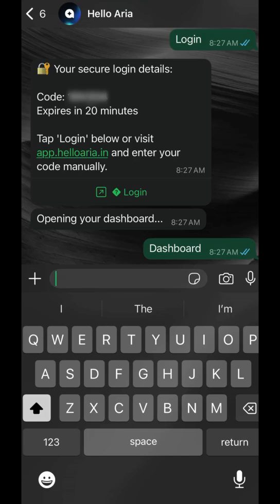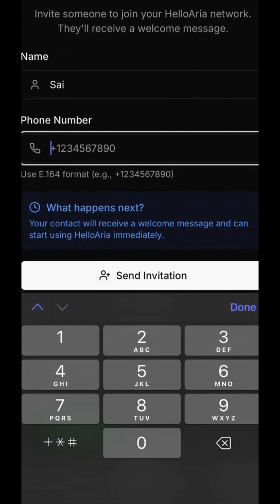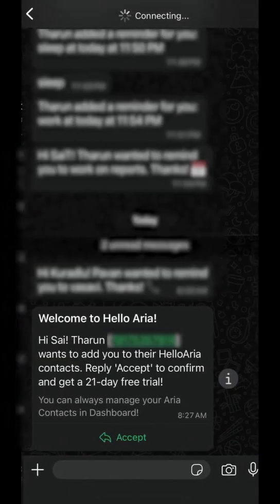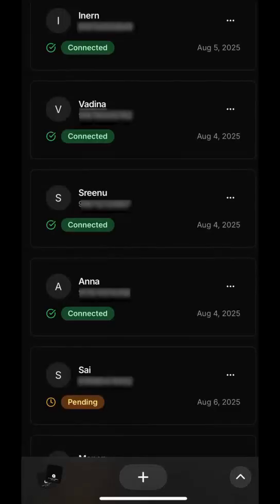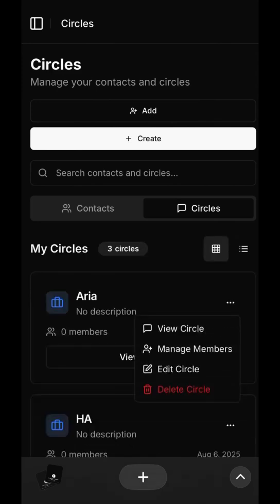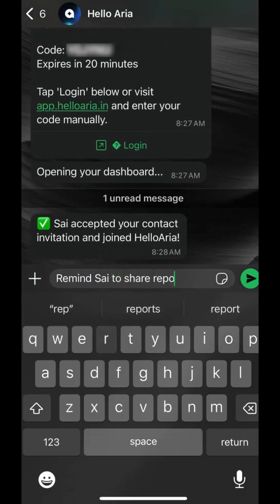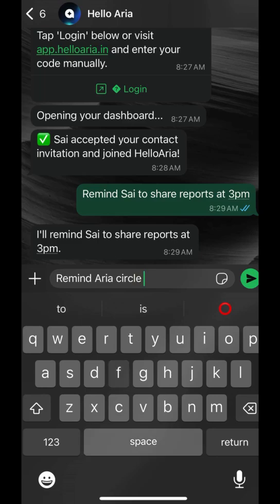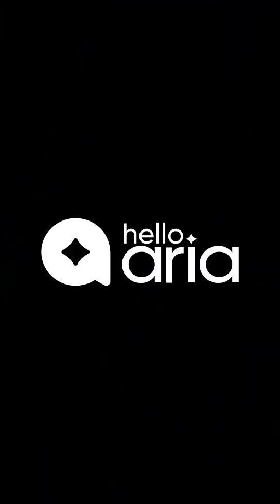Streamline Team Communication: A Hello Aria Circles Tutorial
Learn how to streamline your team and group communication with Hello Aria's powerful 'Circles' feature. This tutorial walks you through the entire process, from adding new contacts to sending reminders to an entire group at once.

This step-by-step guide is perfect for project managers, team leads, families, or anyone who needs to coordinate and communicate with multiple people efficiently, all without leaving WhatsApp.